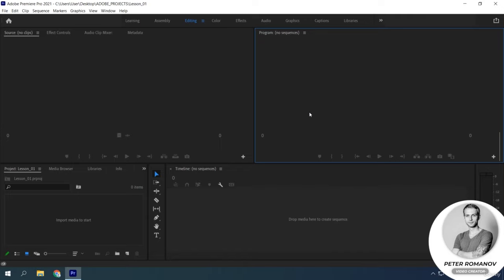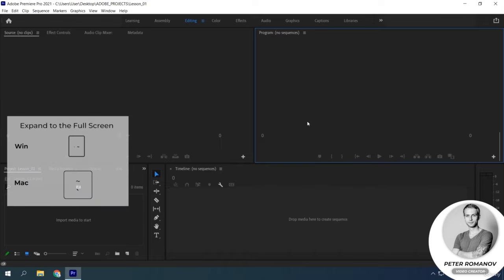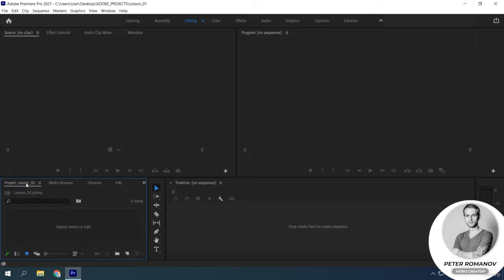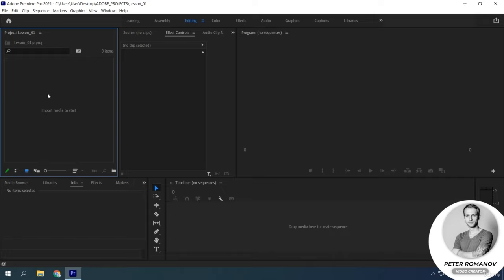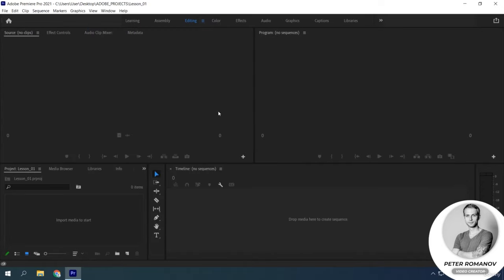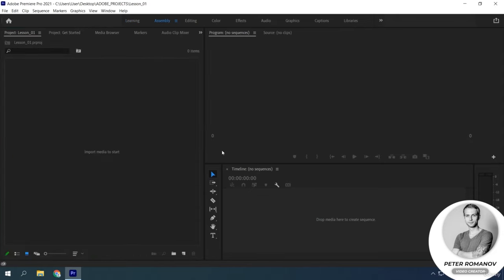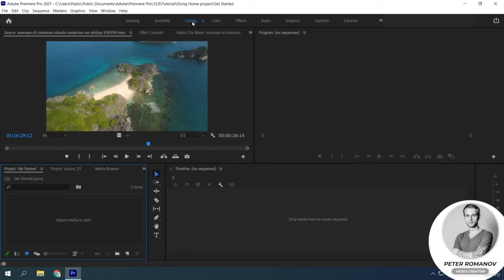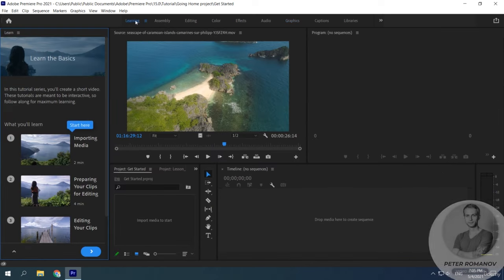Workspaces Layout in Adobe Premiere Pro CC 2022 | Lecture 3 part 1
In this episode, I show how arrange windows in your workspace and save custom workspaces.

0:00 – Beginning
0:06 – Intro
0:52 – Workspaces
2:12 – Switching Windows
3:04 – Moving Tabs
4:52 – Reset to Saved Layout
5:40 – Saving Custom Workspaces
7:56 – Summary
8:39 – Fullscreen Windows